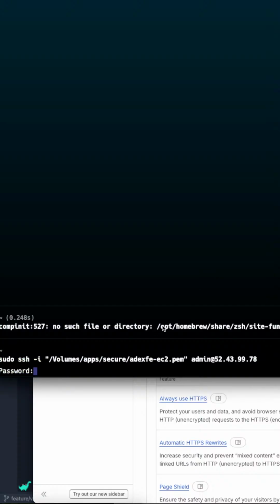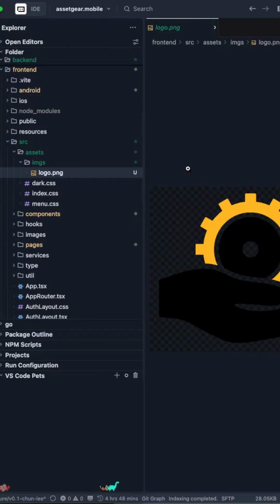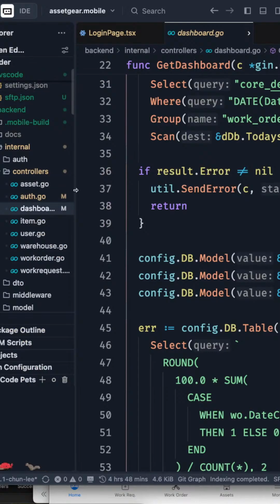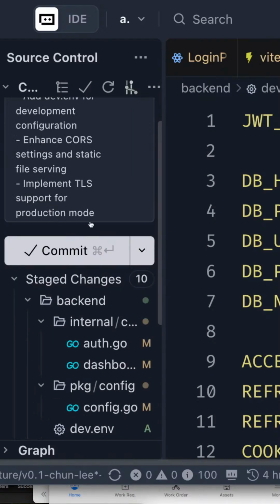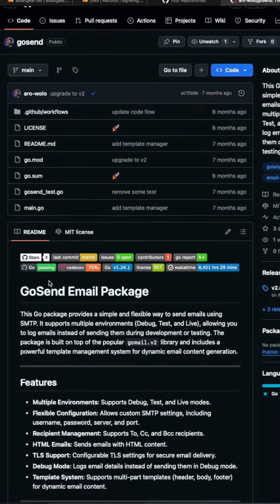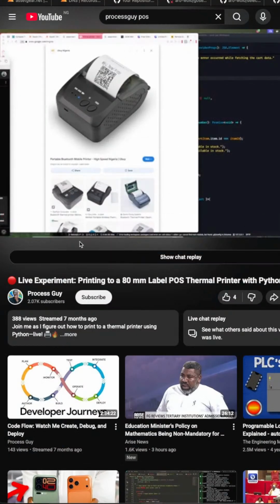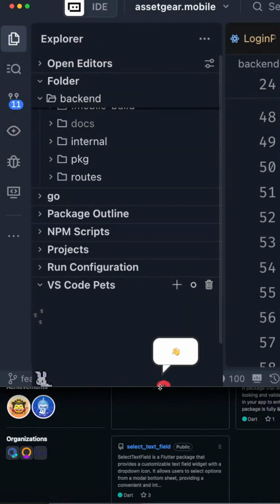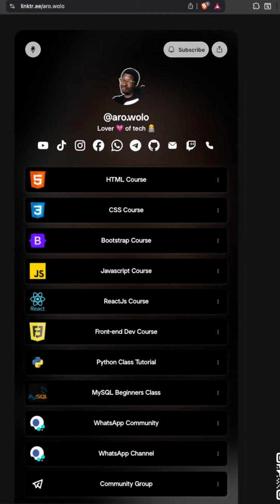Code Flow: Golang Backend hosting